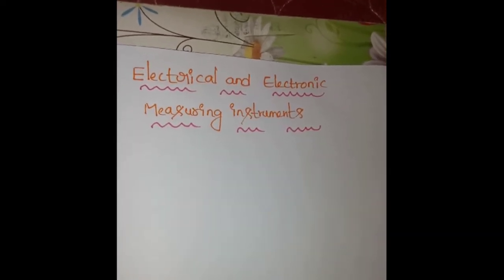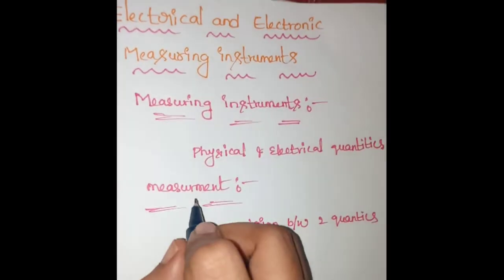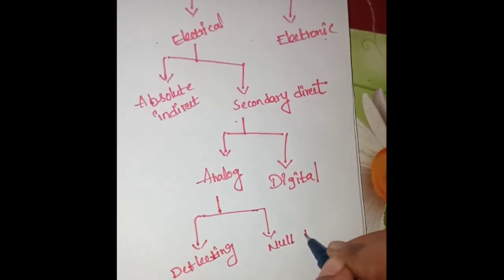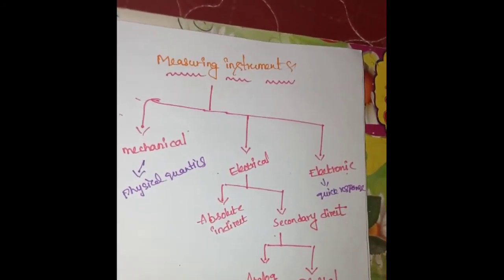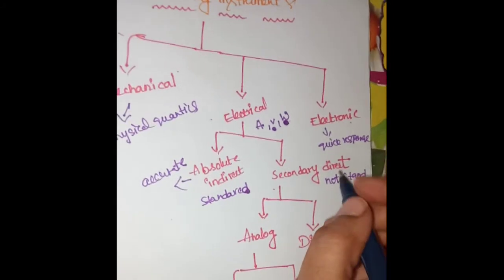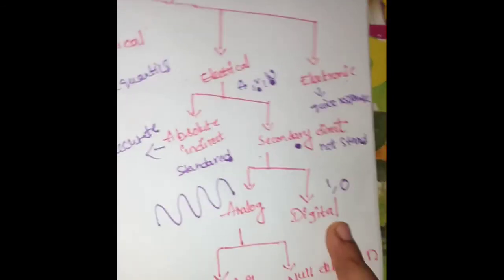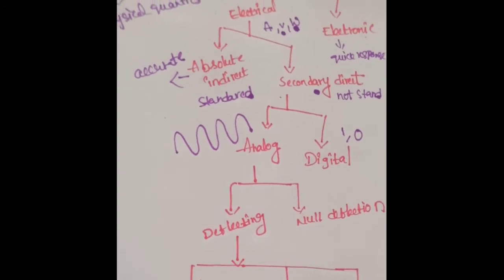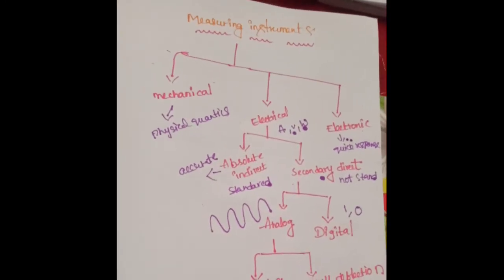Electrical and electronics measuring instruments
Digital Assistant